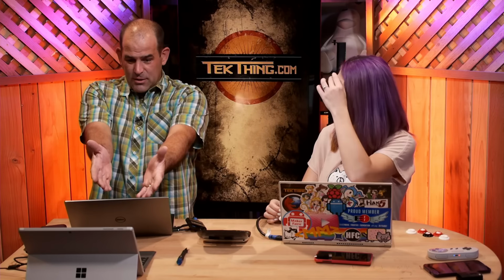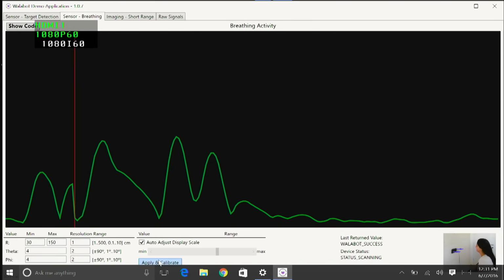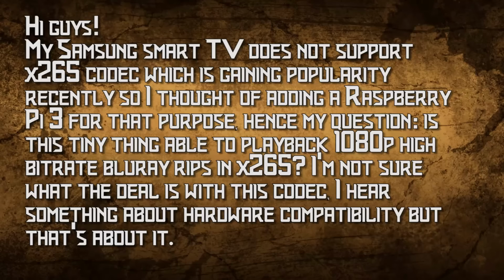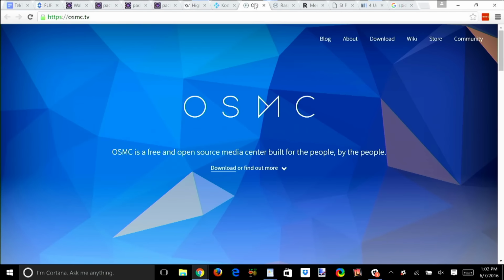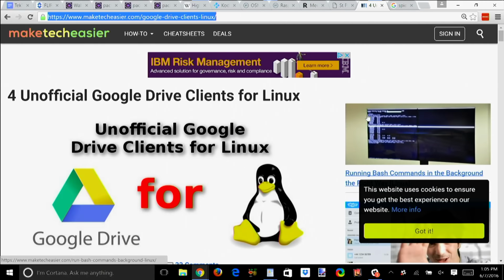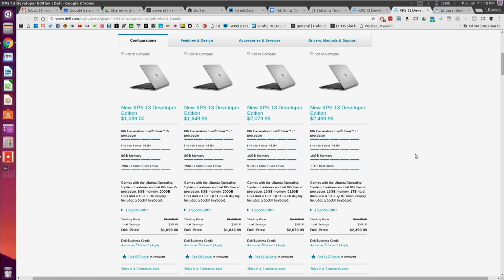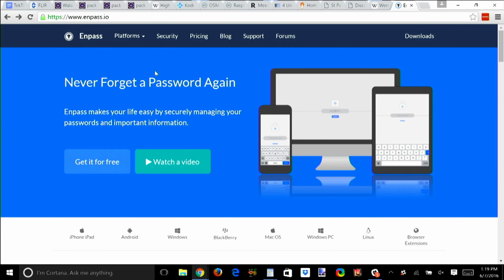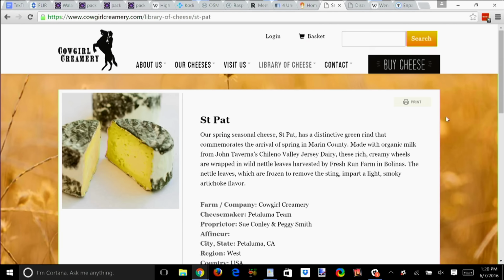Walabot: Handheld X-Ray Vision? Dell XPS 13 Developer Edition Review, H.265 On Raspberry Pi, Enpass!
THANKS!

00:35 - Walabot: 3D imaging IN YOUR HAND?!?
A few years ago FLIR and Seek Thermal dropped $250 adapters that turned your phone into a thermal imaging tool... now Vayyar technologies has launched Walabot, 3D sensor technology based on RF imaging first built to detect breast cancer, and now available on your phone. Is it X-ray vision to see through walls? Watch the video and find out!

09:00 - H.265 HEVC Video Decoding on Raspberry Pi 3?
Angry Mosfet writes, "My Samsung smart TV does not support x265 codec which is gaining popularity recently so I thought of adding a Raspberry Pi 3 for that purpose, hence my question: is this tiny thing able to playback 1080p high bitrate bluray rips in x265?." We explain why HEVC/H.265 is so popular, how it runs (and could run), and alternative hardware "If Pi boards are expensive where you live."

12:41 - Google Drive App For Linux???
Fred writes, "About change over my laptop over to Linux after the school year. I'm going to use Xubuntu as my OS but I realize google drive has no Linux support. What can I do? I have 200 GB of free storage for 2 years of google drive and I like to keep using it." We have a ton of options for you in the video, including the website workaround, unofficial drive clients, and an alternative that's Linux friendly!

14:30 - Dell XPS 13 Developer Edition Review
Speaking of Linux, Shannon has a hands on review of Dell's XPS 13 Developer Edition... does having the factory install Linux make for a better experience? Do you get more memory than the average XPS? Watch the video to find out!

21:13 - Check Out Enpass!
In response to our password manager episode, Jeff emailed: "I wanted to also suggest Enpass. It stores local only, but supports encrypted syncing with every major cloud service. It also does password generation, has fields and categories for absolutely everything, is customizable, and has browser plugins for major browsers. The desktop app is free. Mobile apps are about $10. No subscription fees, and it supports Linux, windows, OSX, Android, iOS, windows phone, blackberry and probably more." We've got more info on Enpass in the show!

Do Something Analog!
And remember ... once in a while... put down the phone, step away from the screen, close the laptop... and do something analog, like try a new cheese!!!